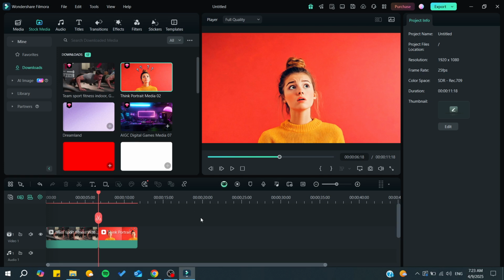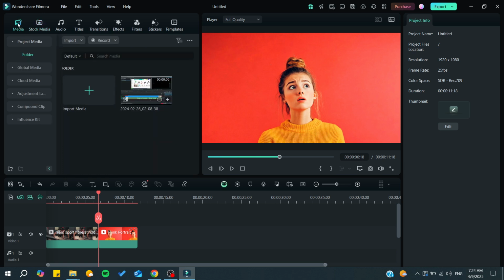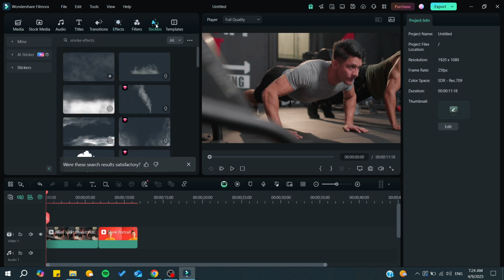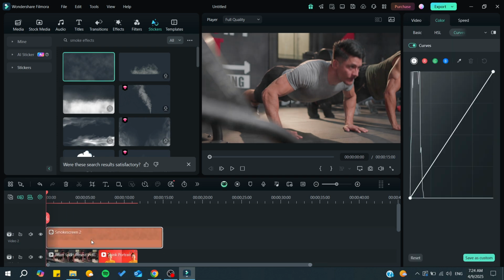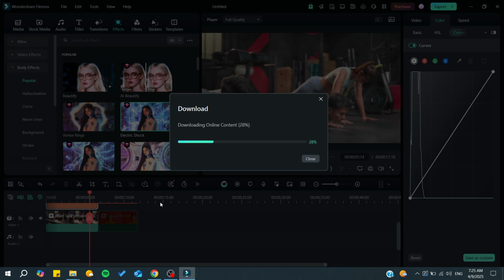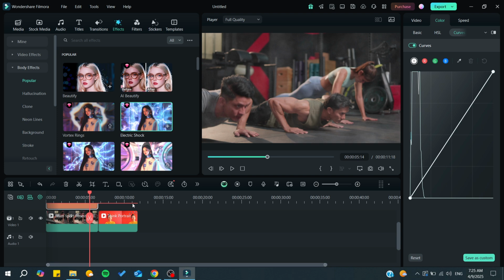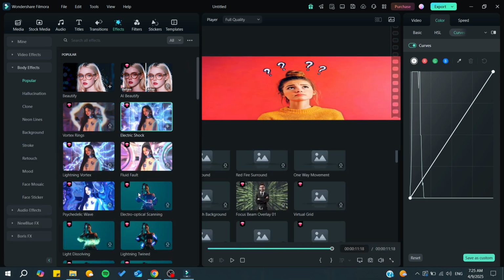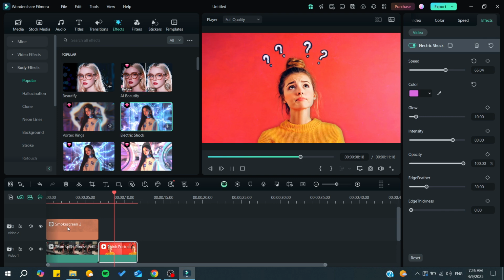How To Add VFX In Filmora Tutorial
Today we talk about add vfx in filmora,wondershare filmora,filmora tutorial,visual effects